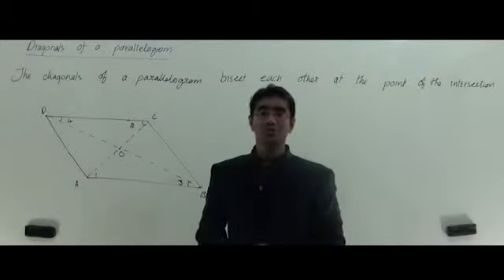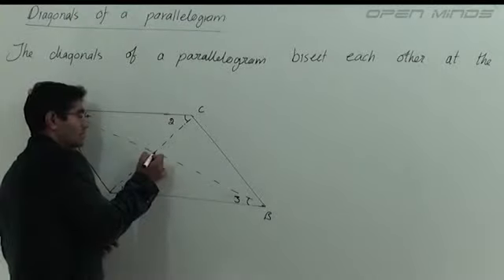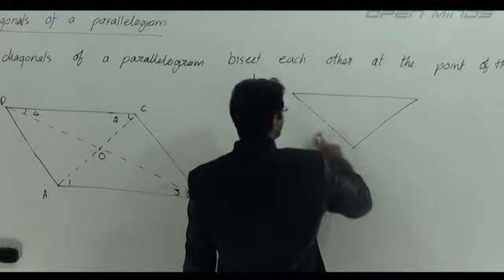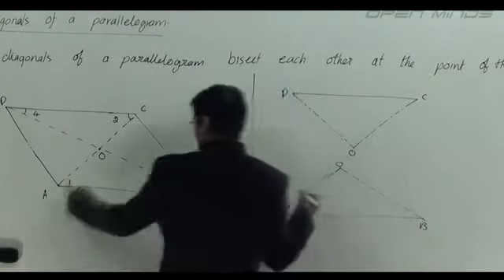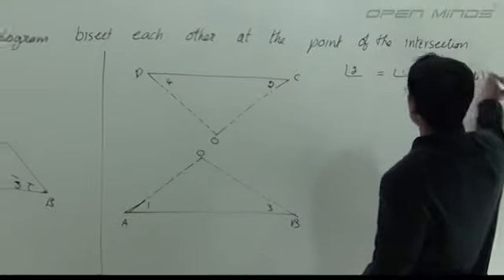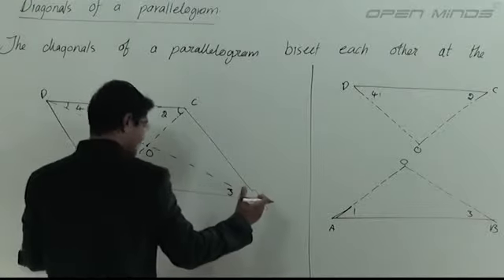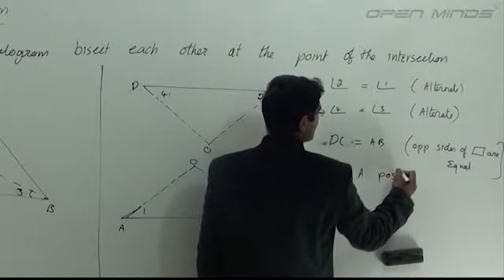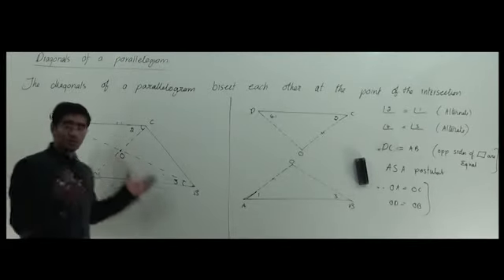CBSE - 8th Math